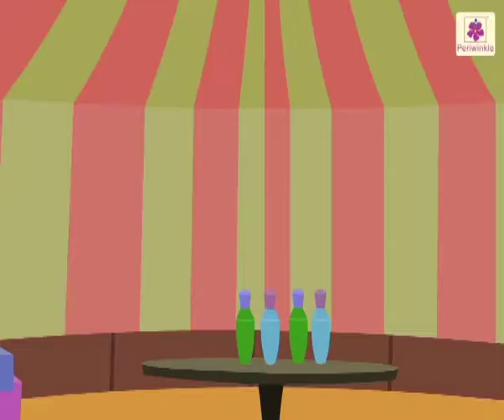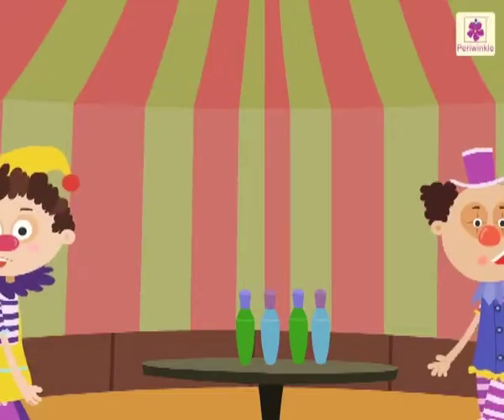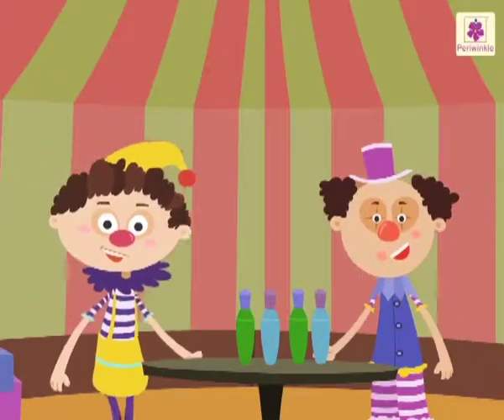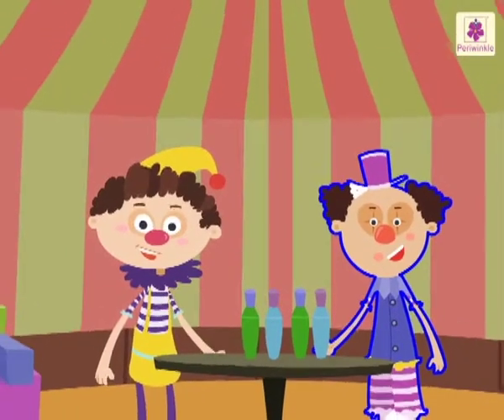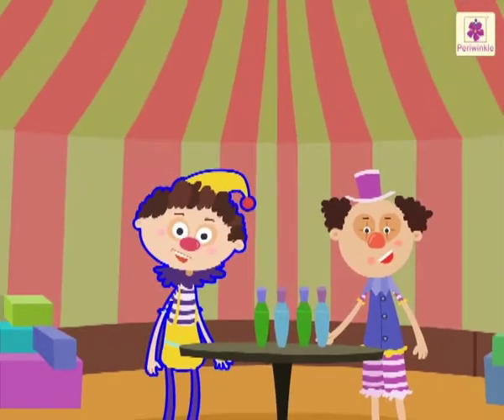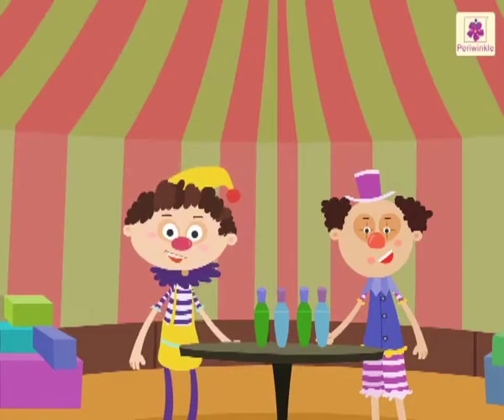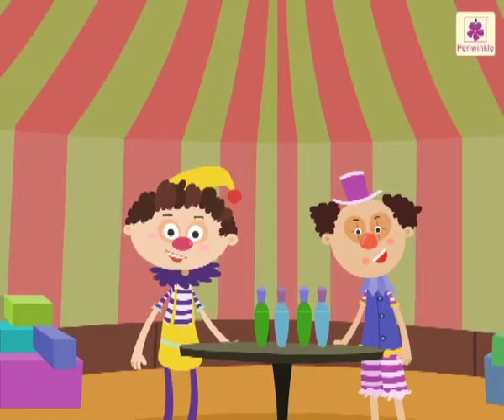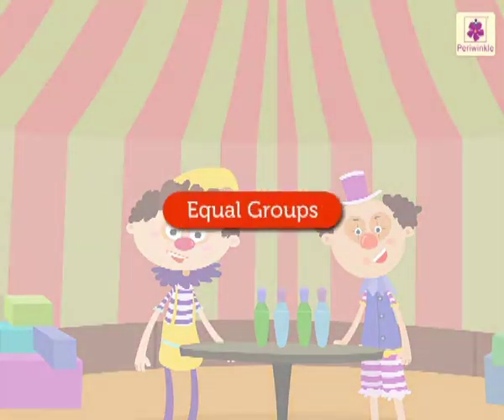Equal Groups | Mathematics Grade 1 | Periwinkle